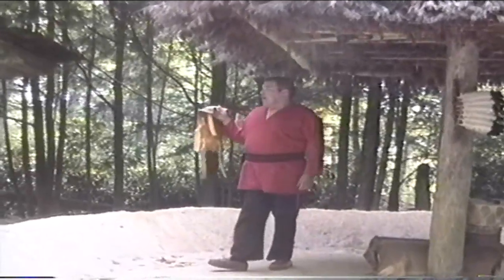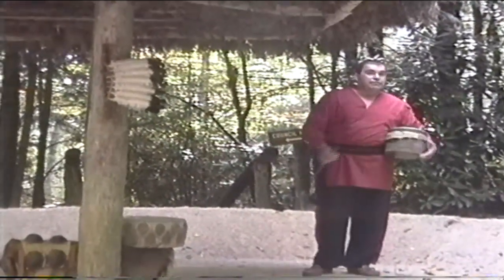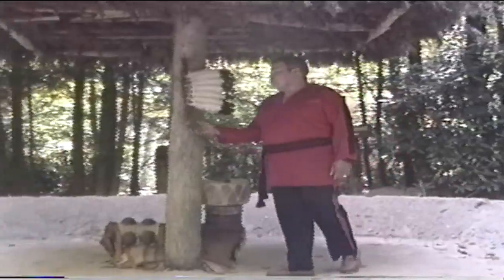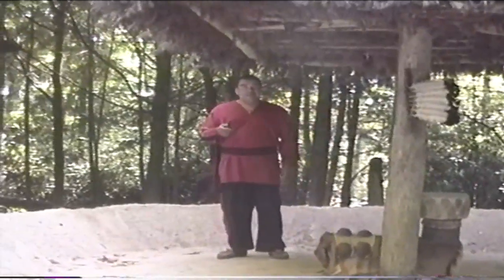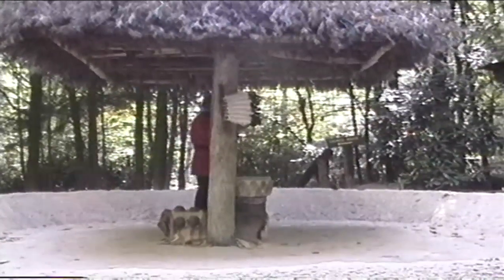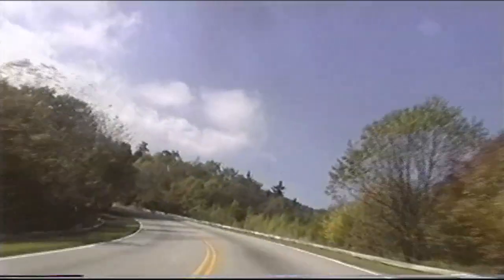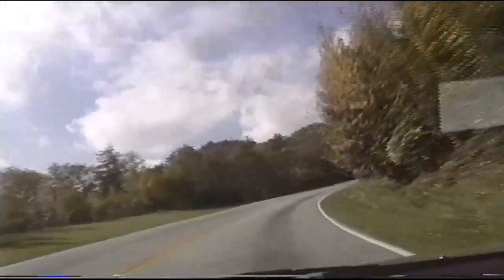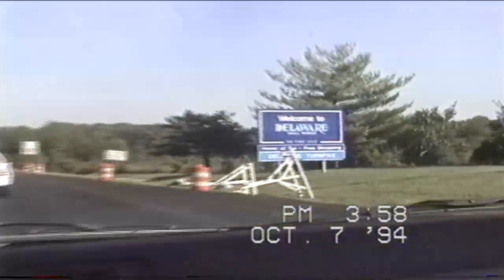Vacation at Cherokee Indian Reservation North Carolina video by Jose Rivera 1994